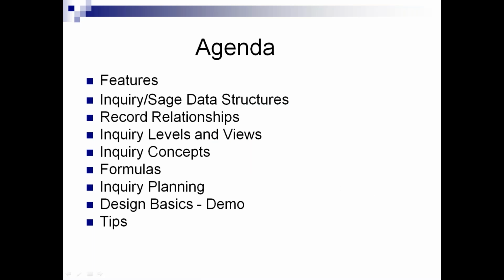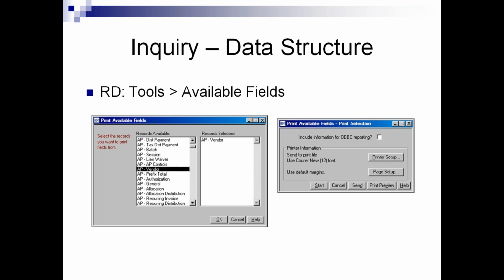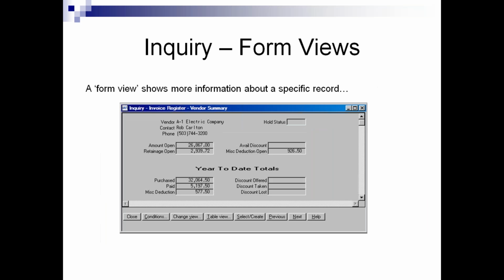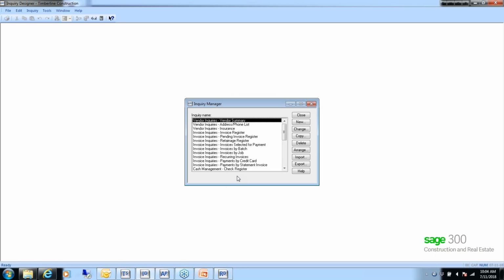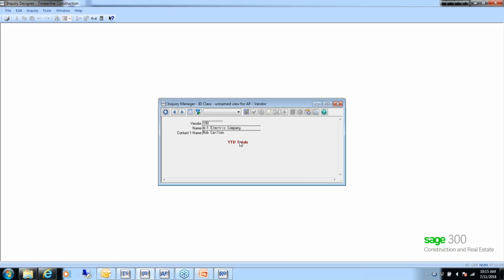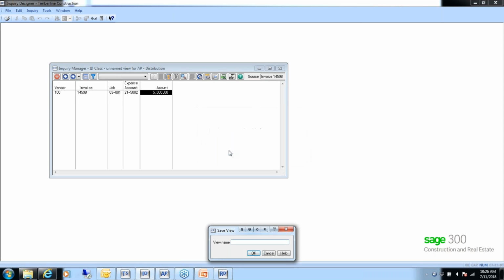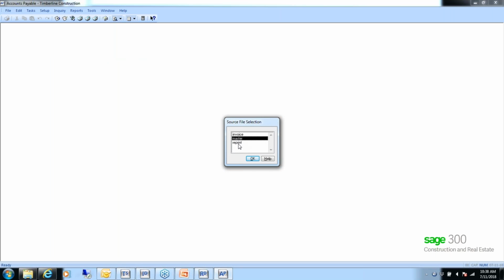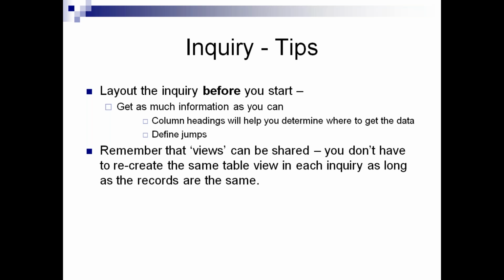Sage 300 CRE for Construction - Sage Basics Series - Class #6 - Inquiry Designer